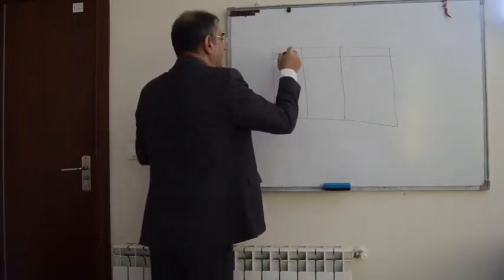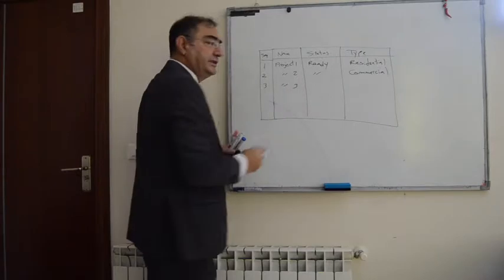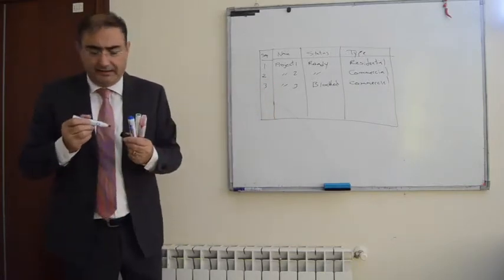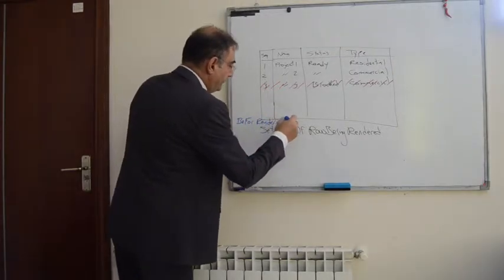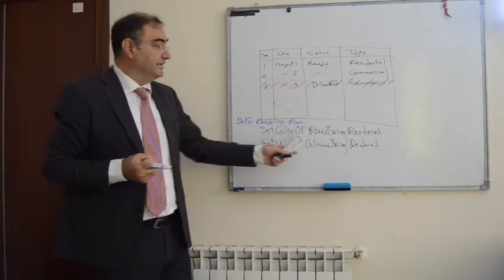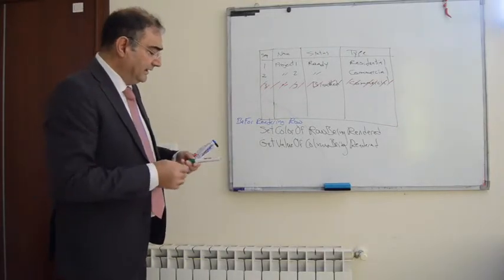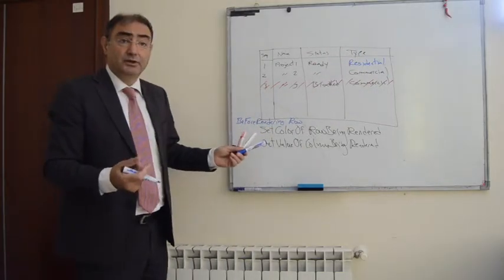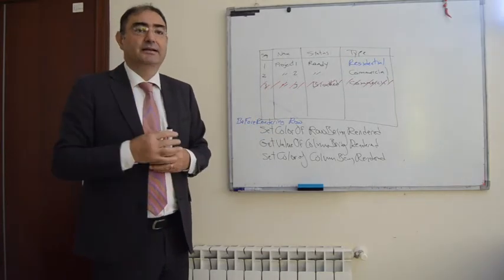Prosper Objects Structure Behavior Event Handlers On Rendering Row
Events that get called before Prosper displays a Row